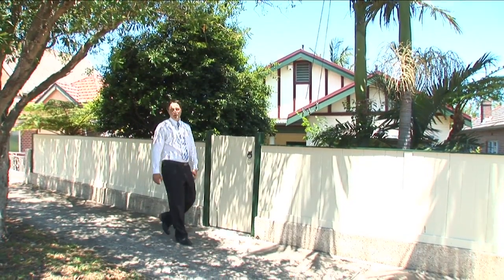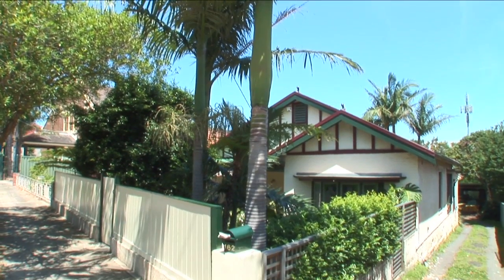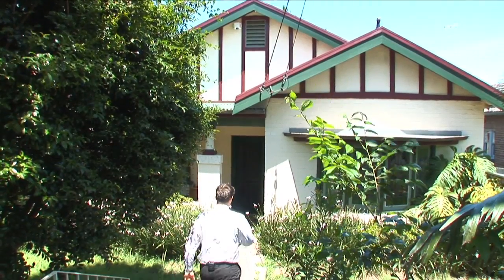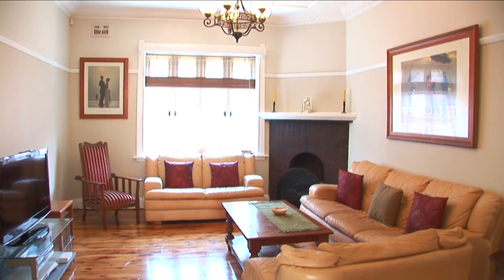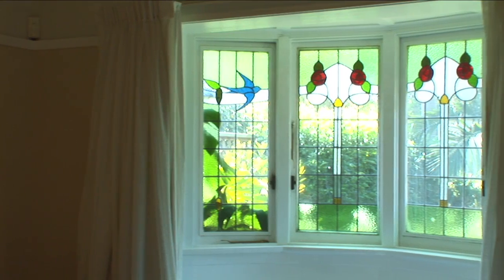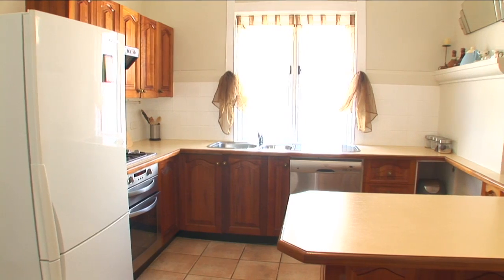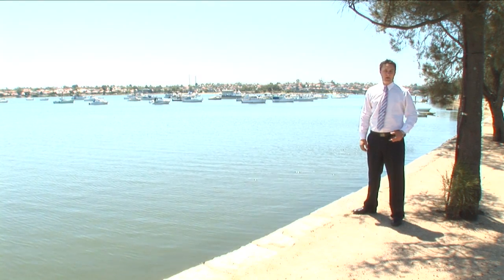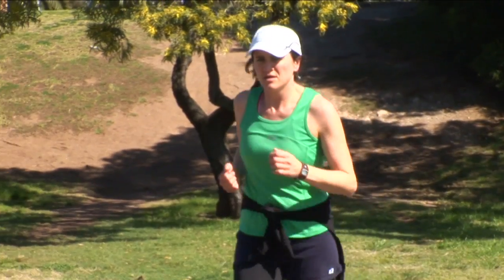162 Lilyfield Road, Lilyfield